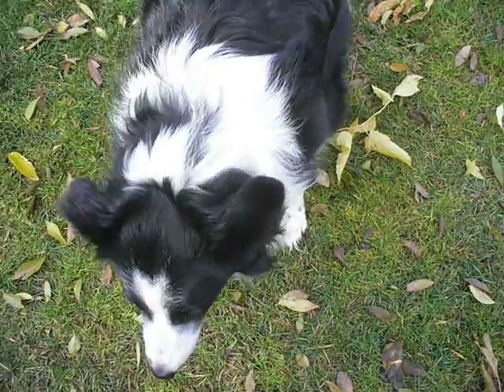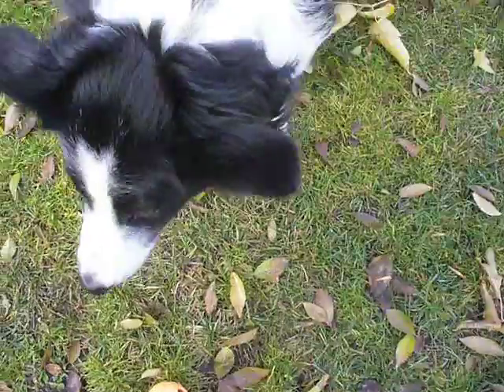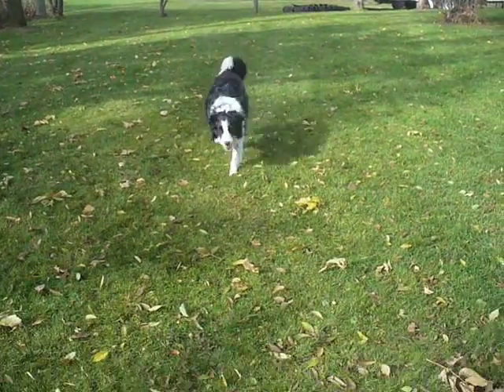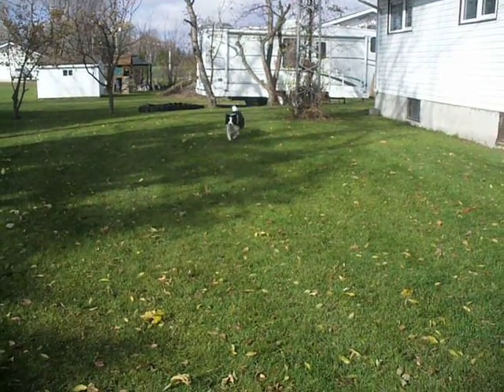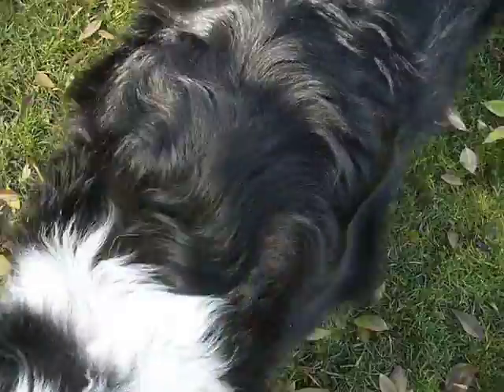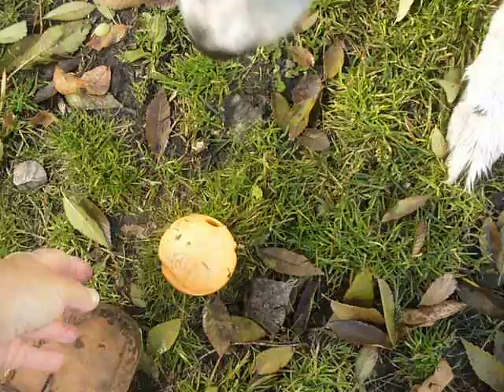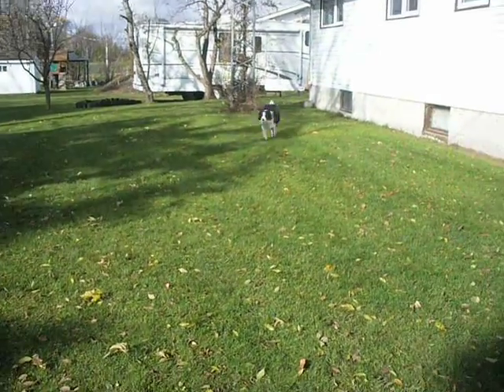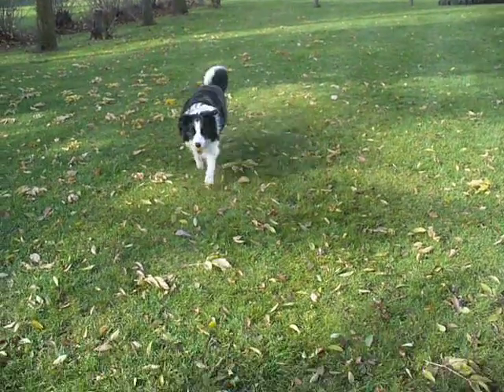Wall 2 Wall Border Collies P1250923 Nell Oct 23 2016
Wall 2 Wall Border Collies Nell x Skeet Litter 7
Born October 6, 2016
P1250923  Nell litter 7 Oct 23 2016